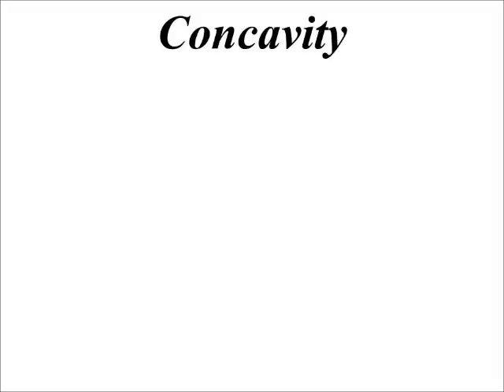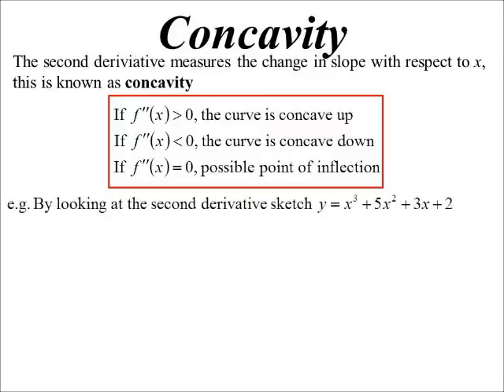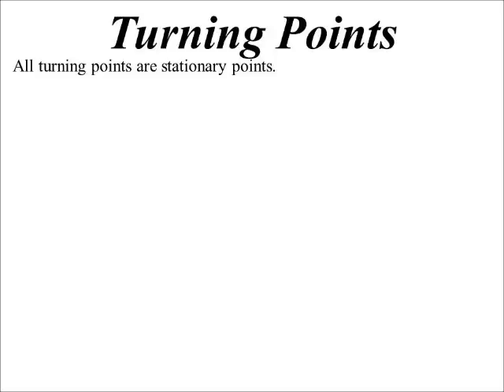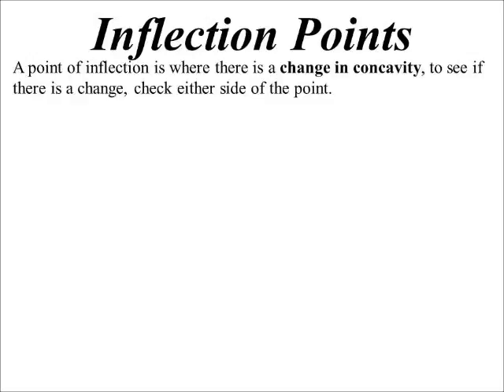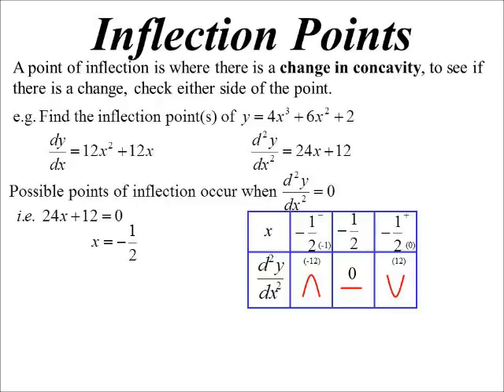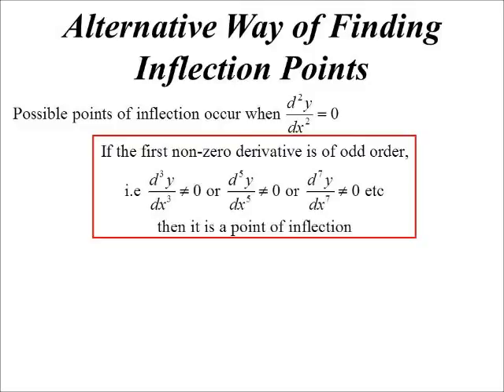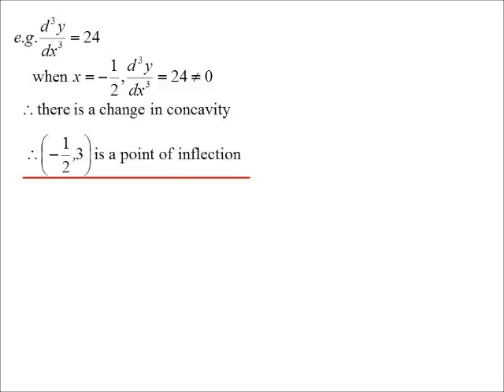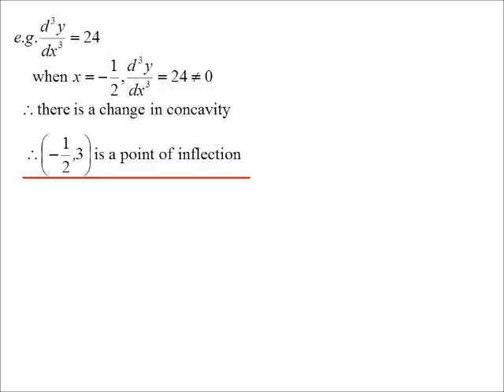11X1 T12 04 concavity 2015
Using higher derivatives to find out more about the changes that occur in graphs.